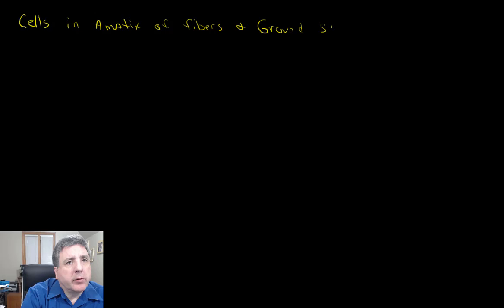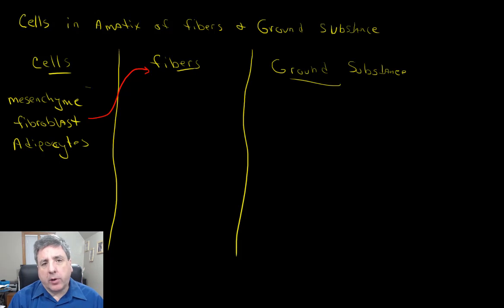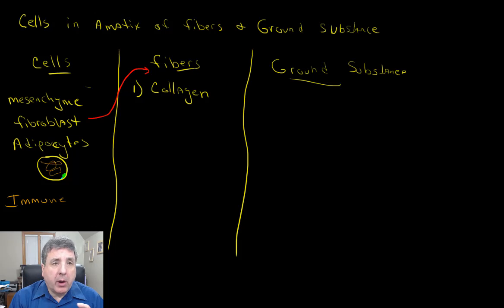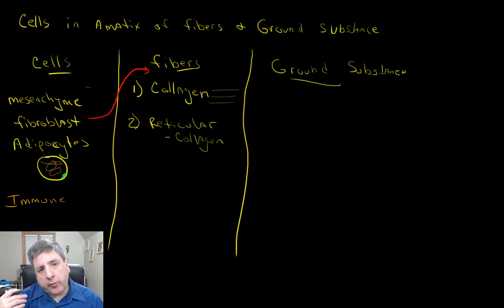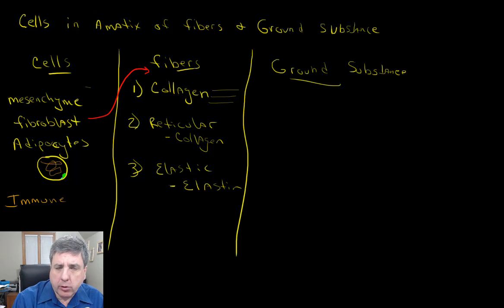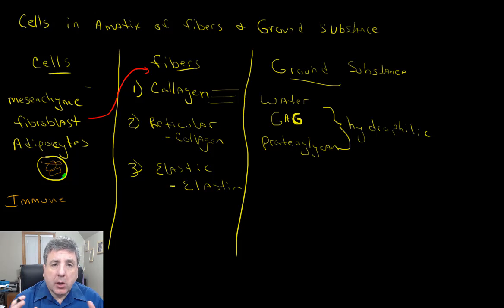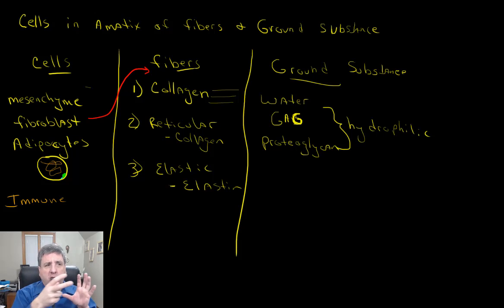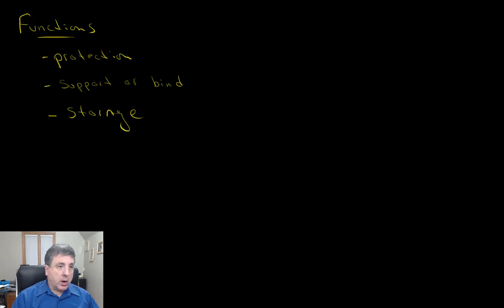Anatomy Connective Tissue 1 Intro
Introduction to connective tissue